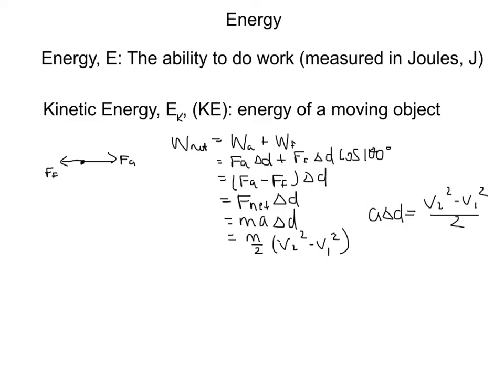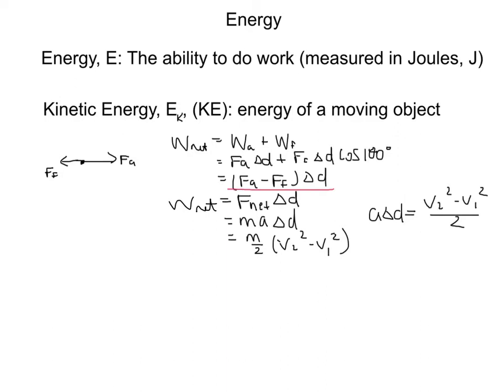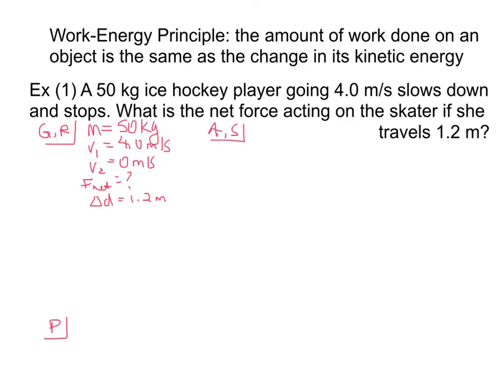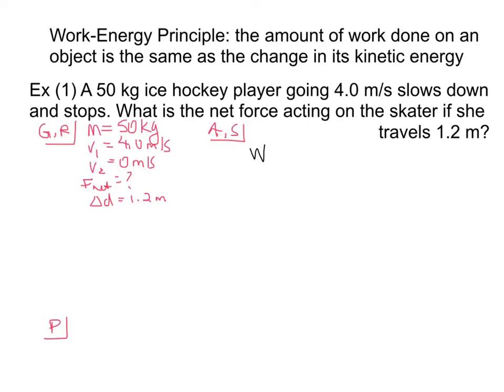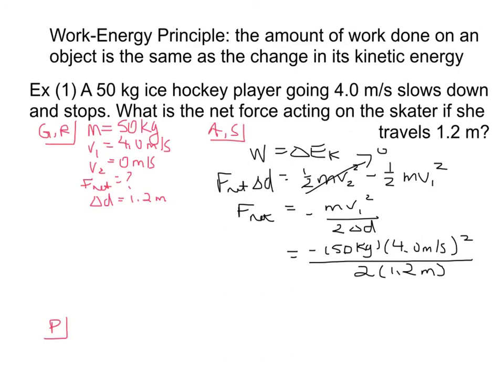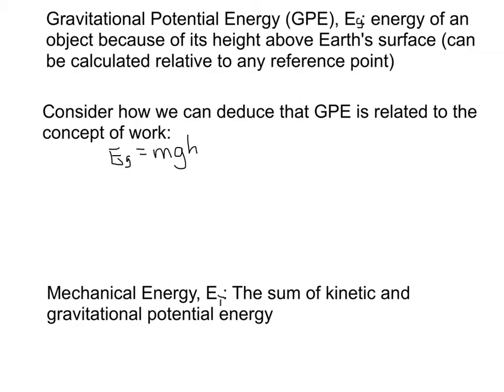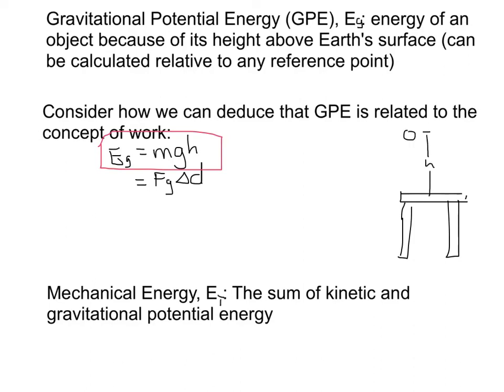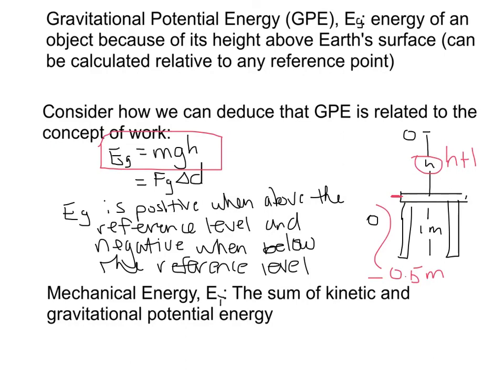Mechanical Energy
Introduces energy with the work-energy principle, kinetic energy (including an example), gravitational potential energy, and total mechanical energy.